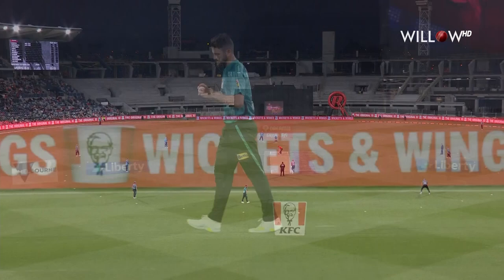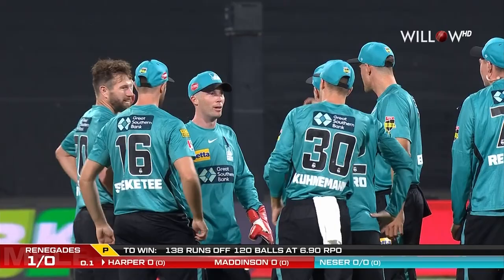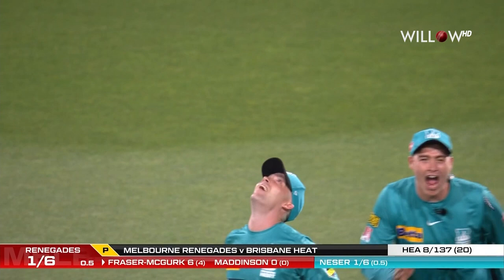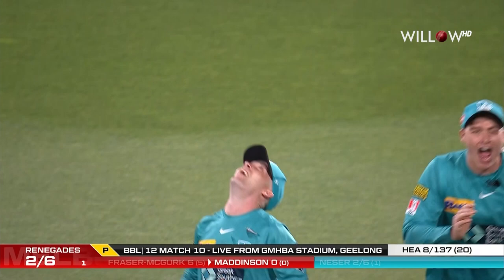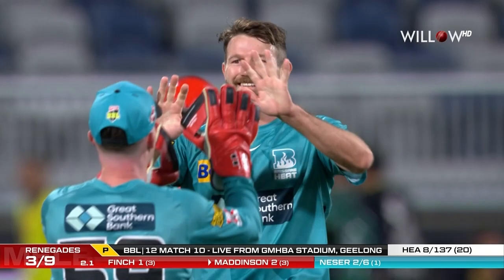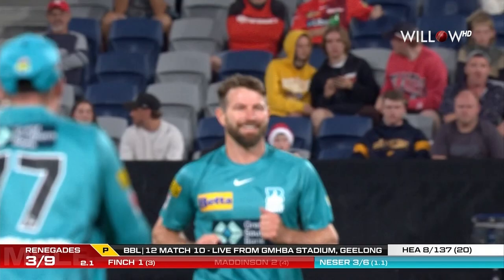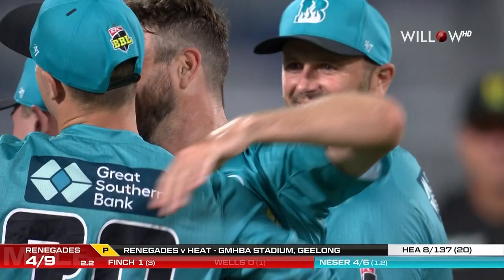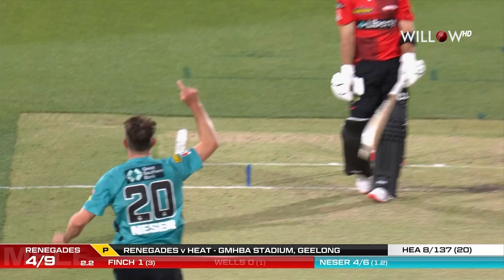Michael Neser claims first hat-trick wickets of BBL 12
Michael Neser claims first hat-trick wickets of BBL 12| Melbourne Renegades vs Brisbane Heat| 10th Match - Melbourne Renegades vs Brisbane Heat
🏏: Big Bash League 2022-23
📺: Willow TV